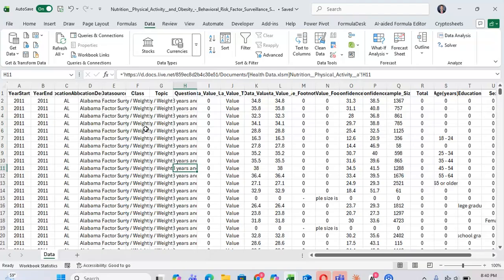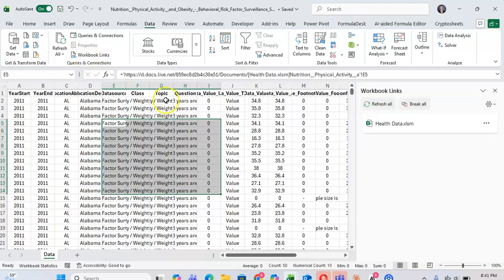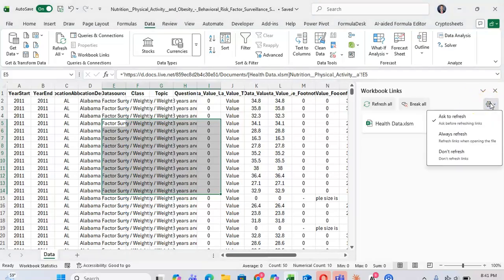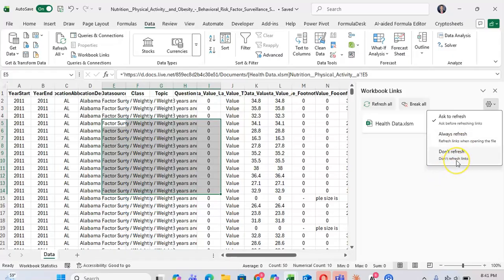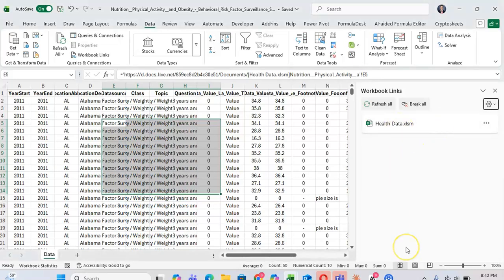How to Control Links Between Excel Workbooks (Auto vs Manual Refresh)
Struggling with Excel links updating when you don’t want them to—or not updating when you need them to? In this tutorial, you’ll learn how to take full control of links between Excel workbooks by switching between automatic and manual refresh.

I’ll walk you through exactly where to find the settings, how Excel handles external workbook links, and how to choose the right option for your workflow. Whether you’re dealing with broken links, slow file performance, or unexpected data changes, this guide will help you fix it fast.